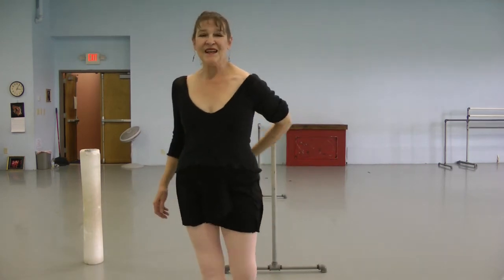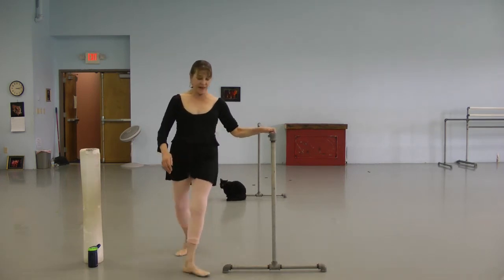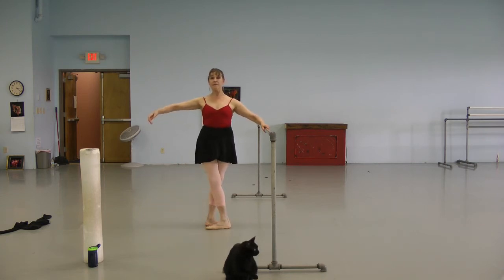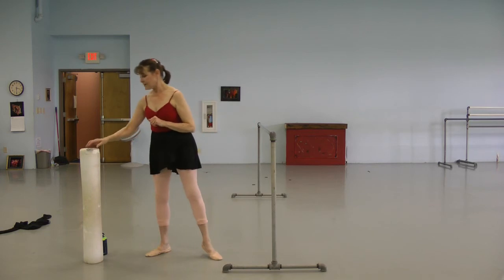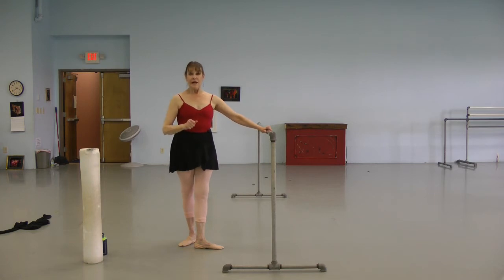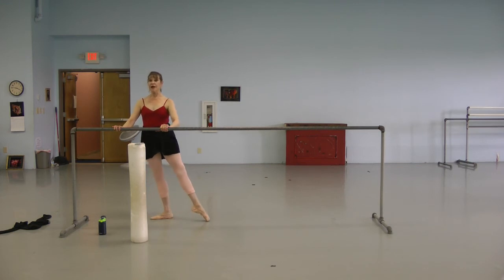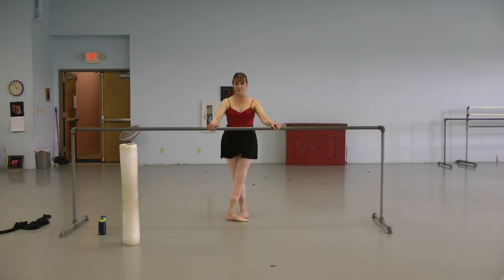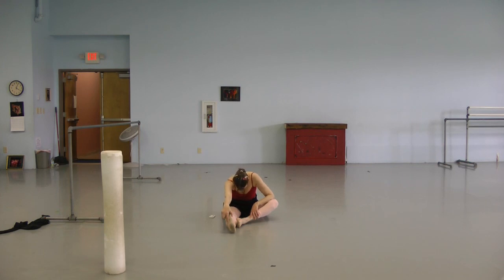Barre for Ballet III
Barre for Ballet III level dancers with PBS Director Barbara Pontecorvo